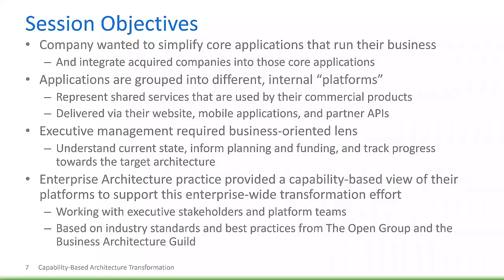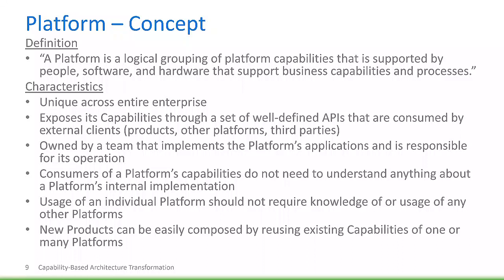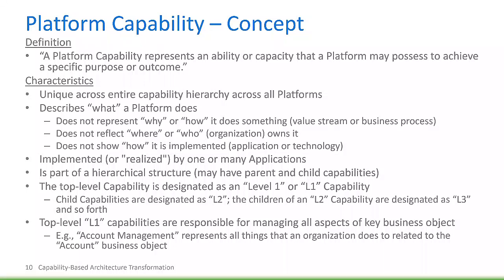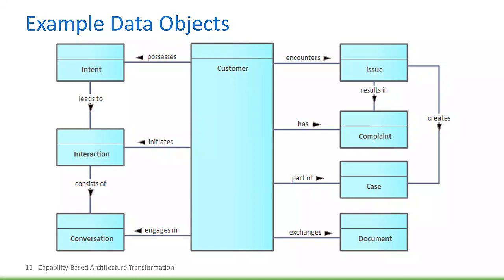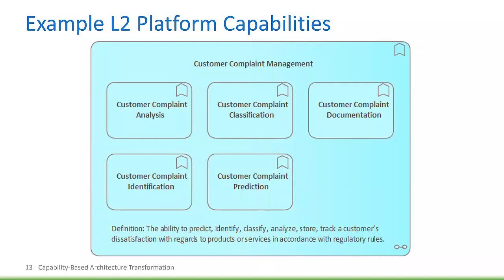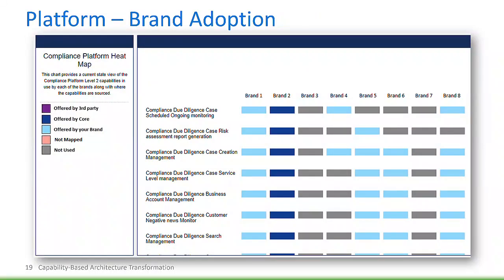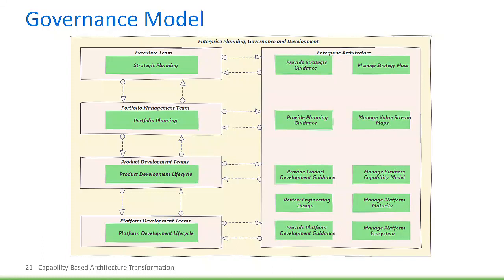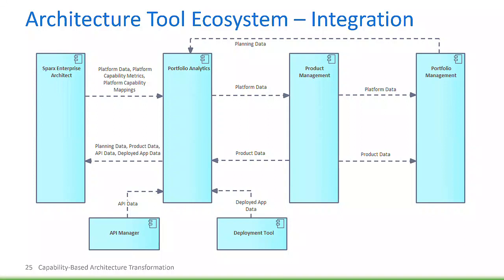Capability-Based Business Architecture Transformation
This session will discuss how the architecture practice provided a capability-based view of their common and foundational platforms to support an enterprise-wide transformation effort based on industry standards and best practices.

ABOUT THE PRESENTER: Chris Armstrong is President and Chief Architect for Sparx Services North America where he works to bring modern management and engineering best practices to practical application for many different private companies and government organizations all over the world.